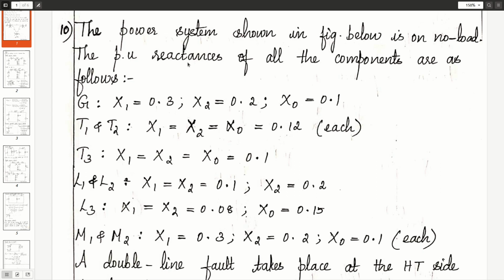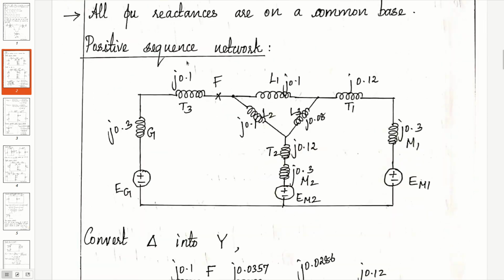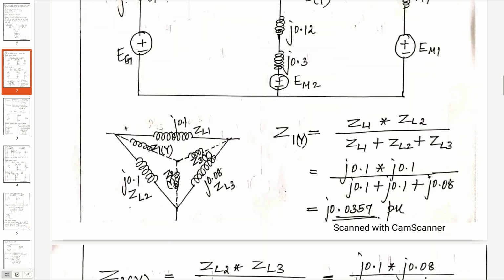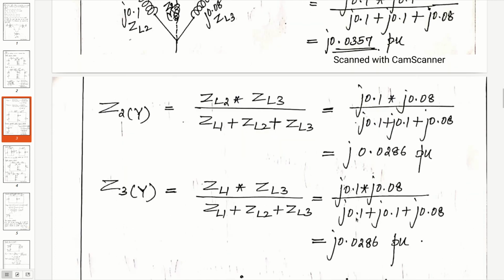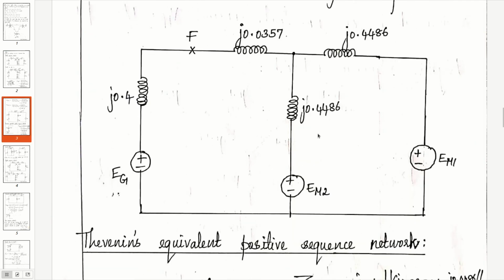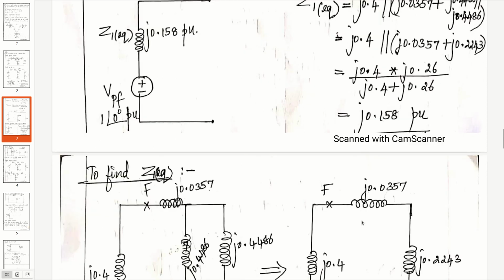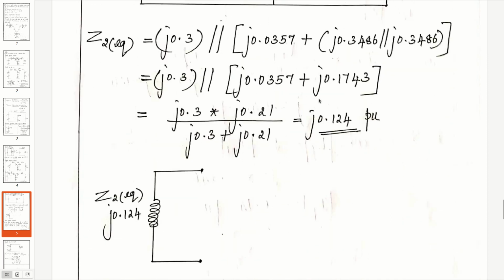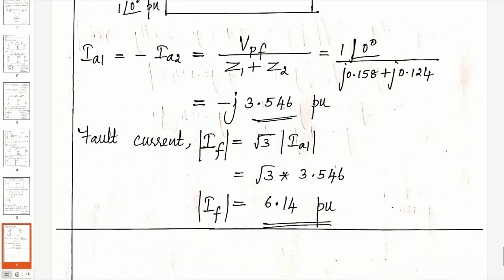Module 4 Lecture 16 - Problem 10 explanation